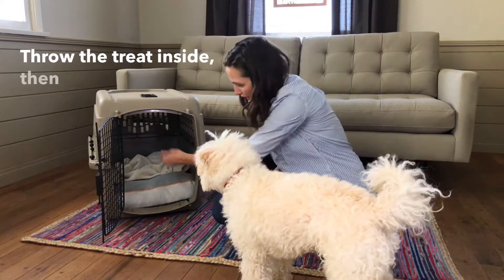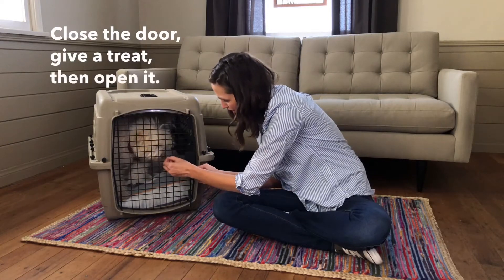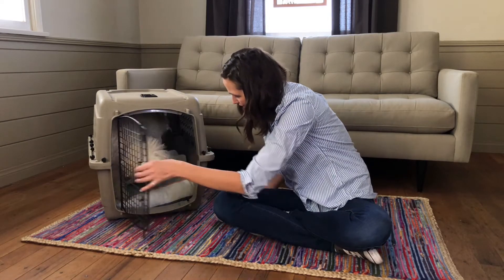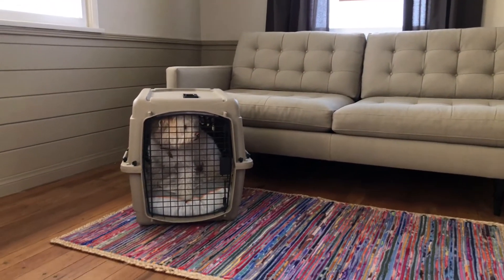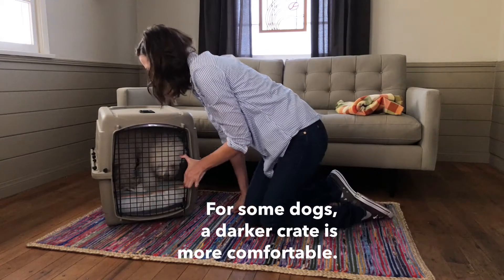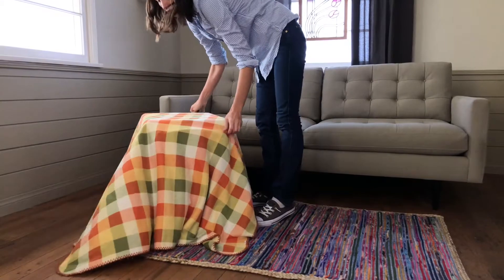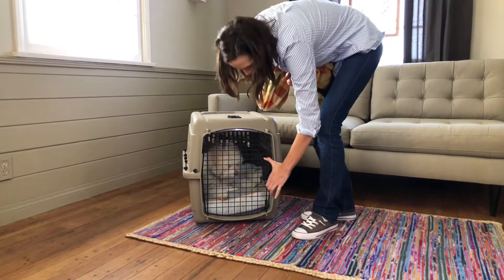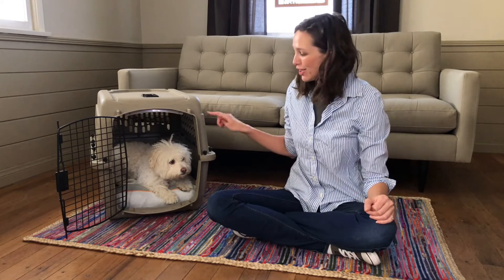Crate training tips and games - Part 2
Looking for more tips?